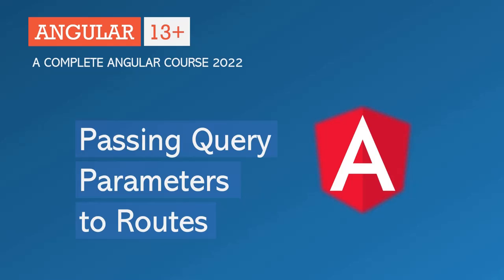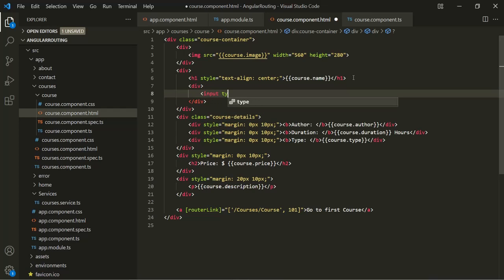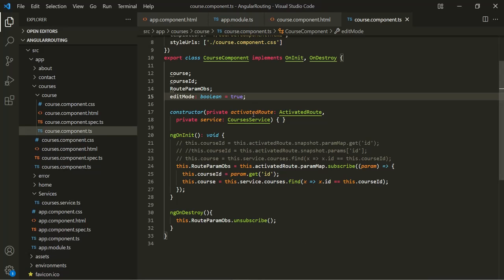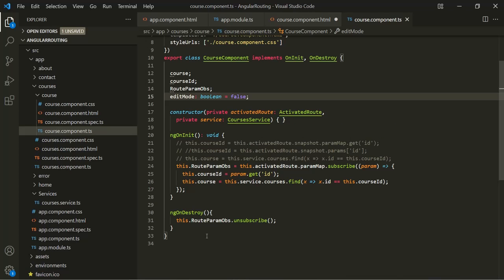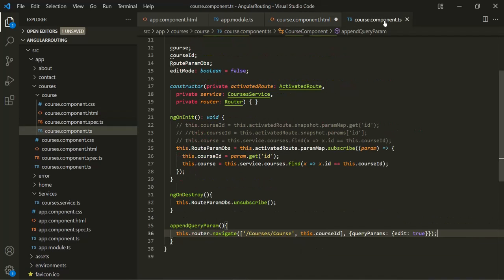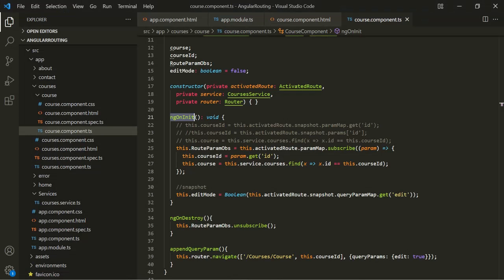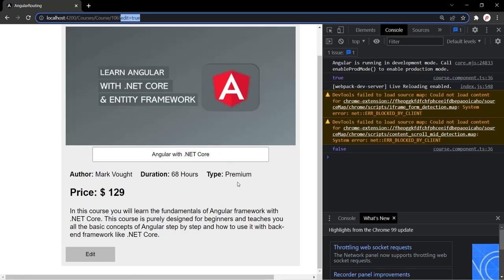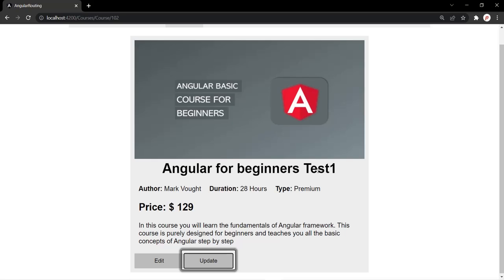Passing Query Parameters to Route | Angular Route | Angular 13+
We learned about route parameters in the last two lectures. In this lecture let's learn what is a query parameter, how to pass a query parameter to route and how to retrieve the value of a query parameter from the route?

Query parameters are the optional parameters which we can pass to a route. Unlike route parameters which are reqyured, query parameters are optional. Even if you dont pass a value for query parameter, angular will not stop navigating to that route.

In this lecture you will learn following topics:
1. WHat is a query parameter?
2. How query parameter is different from Route parameter?
3. How to pass a query parameter to a Route?
4. How to retrieve the value of a query parameter from the route?

Let's learn about query parameters in detail with an example in this lecture.